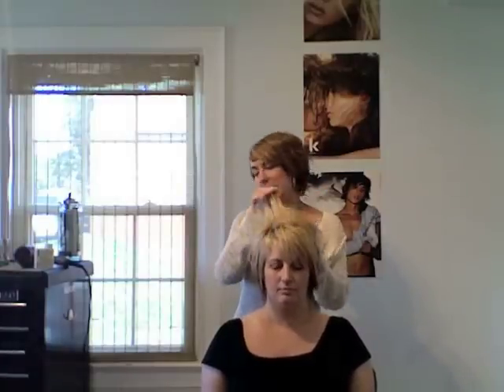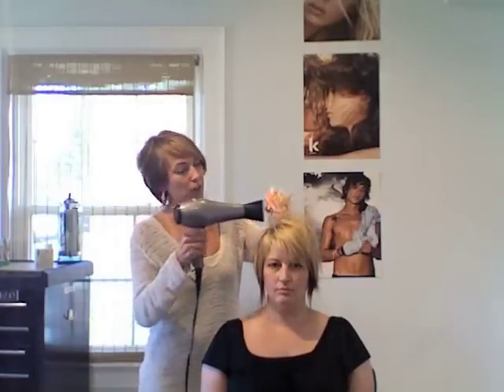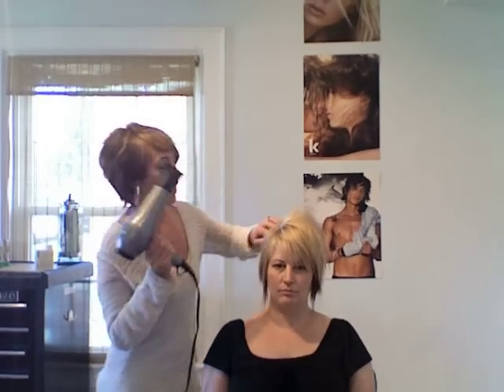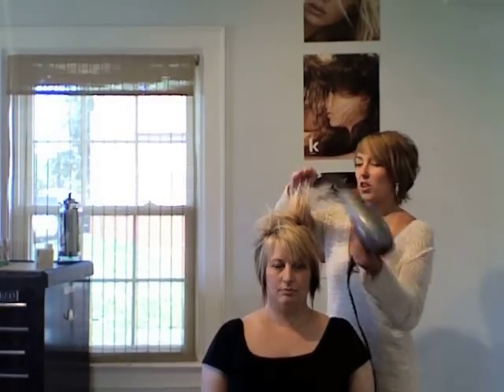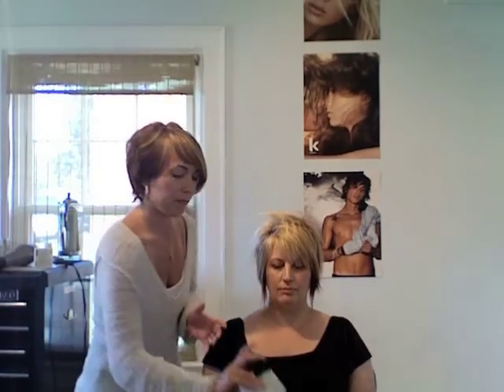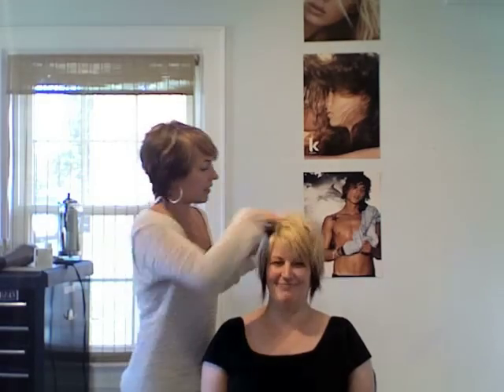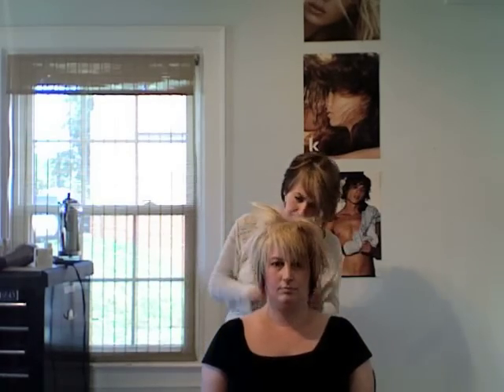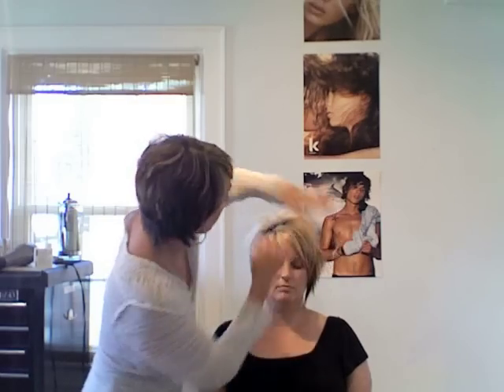Shine Salon in Charlotte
Amy demonstrates volumizing.  Shine is located in the heart of Plaza Midwood in Charlotte.